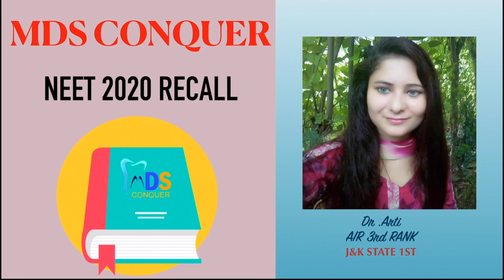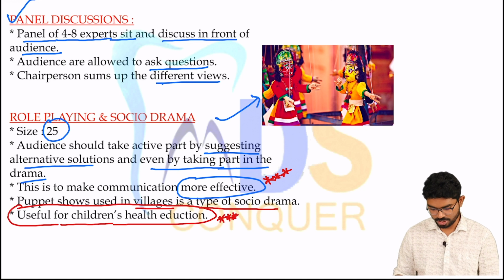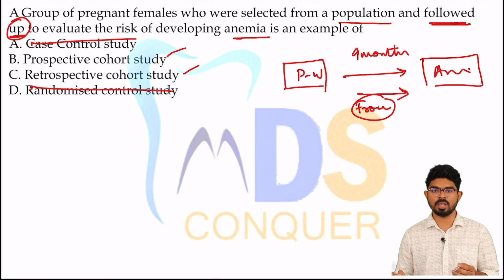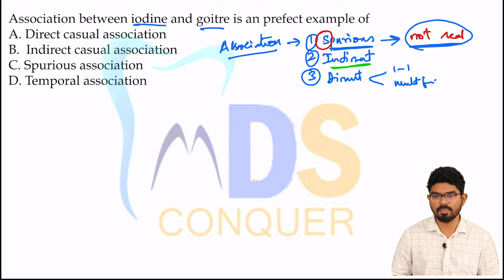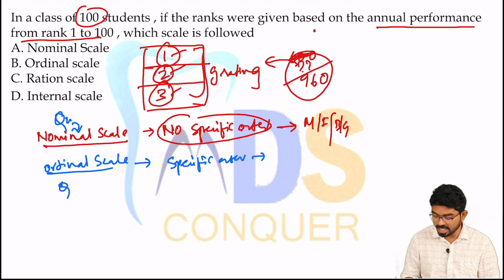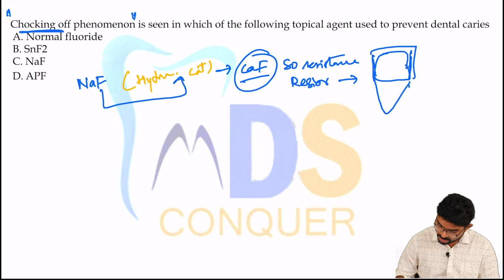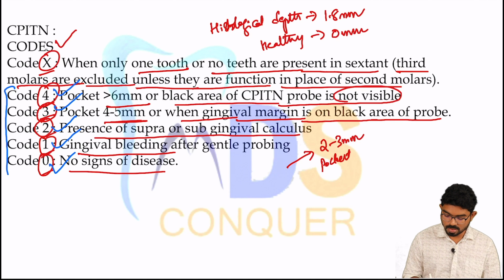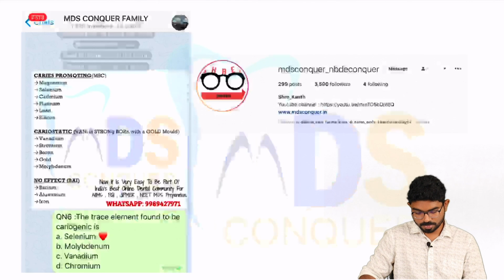NEET MDS 2020 RECALL | PART 3 | COMMUNITY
NEET MDS 2020 RECAL
By Dr.Srikanth Lead, Mentor MDS CONQUER.